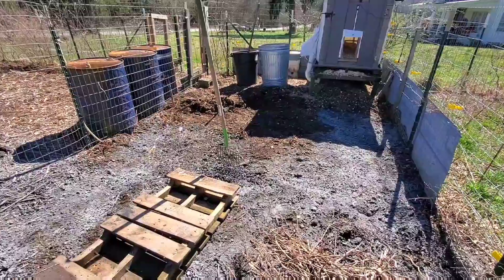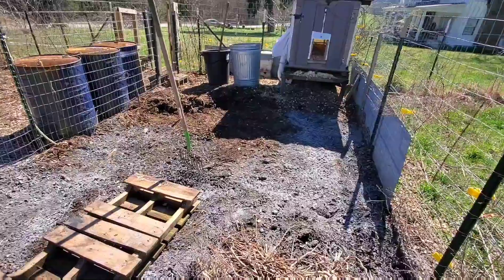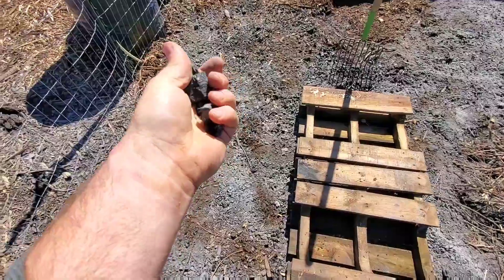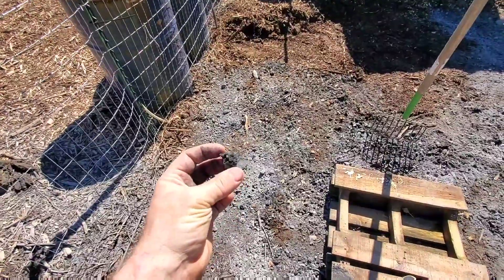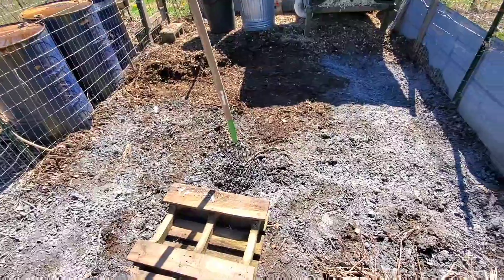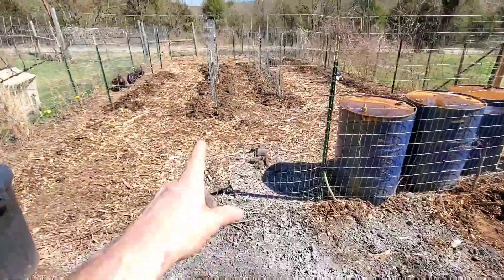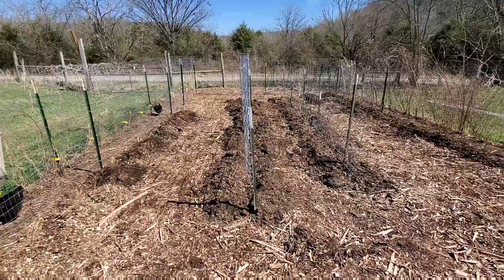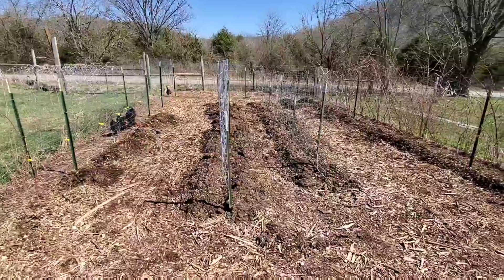Making Biochar part 2: Microbial Activation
This is our simple method of building microbial life in our biochar.

More links!
TheHomesteadConsultant.com
LoveFarmTN.com
ClarityHomeInspection.com